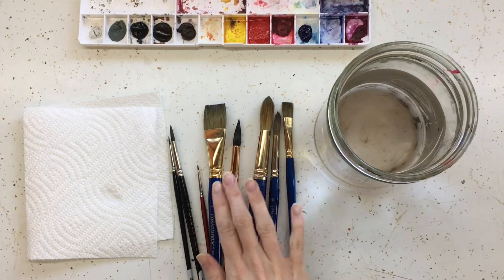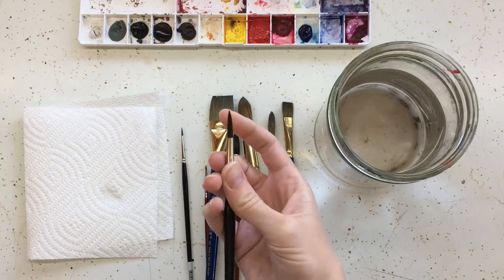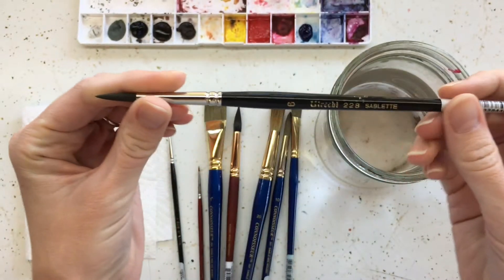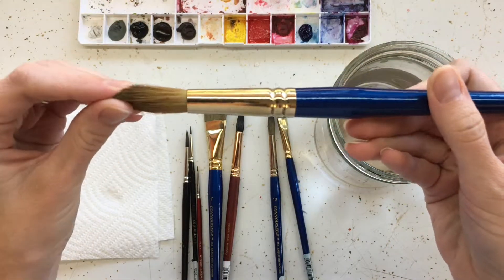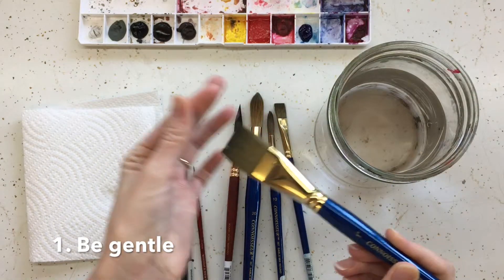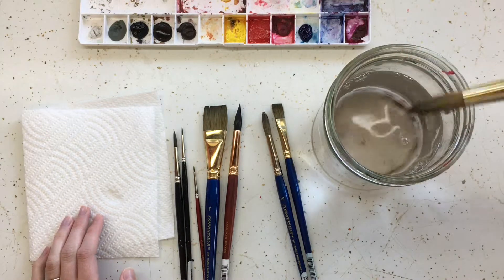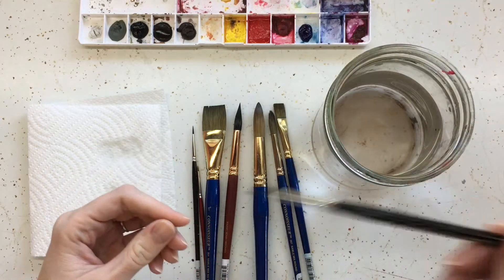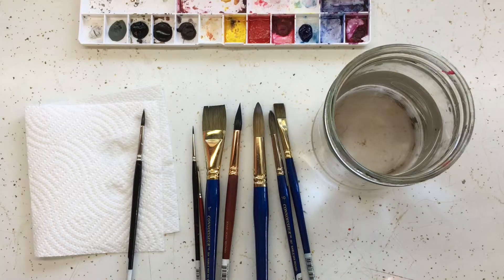Getting Started: Brushes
In this video I go over the basics of watercolor brushes and how to care for them.

I've compiled a list of my favorite supplies to help you build your watercolor kits. You will need a pallette, paper, brushes, and paint. (A few projects also require a good pencil set and transfer paper). My favorite brand of watercolors is M. Graham, but I've also used paint from Windsor and Newton and from Utretch. This list includes brands that I use and trust, but feel free to try other products. Just make sure that you purchase only professional-quality watercolor paints. The pigments react differently than cheaper student sets and I promise that you will see a difference in your paintings if you use high quality supplies.

Small brush

Medium brush

Paint:

Basic color set

Lamp Black

Quinacridone Violet

Burnt Umber

Quinacridone Rose

Pencil/Eraser/Sharpener Set

Transfer Paper:

If any of these links are out of stock you can also check